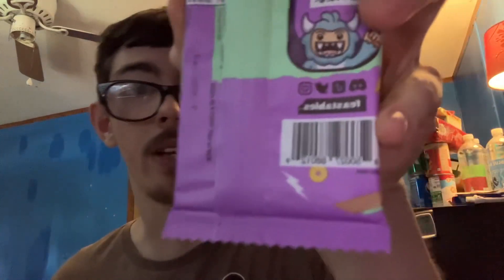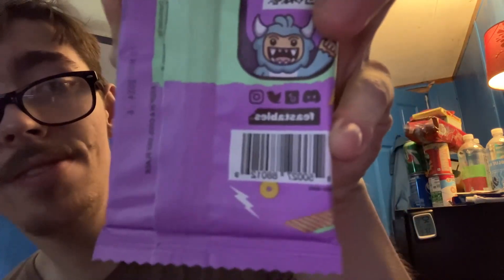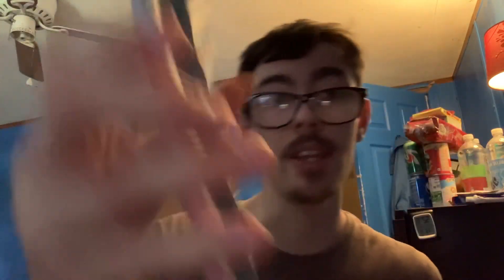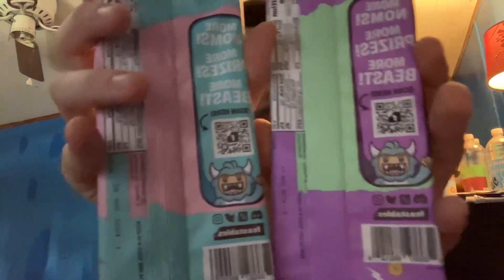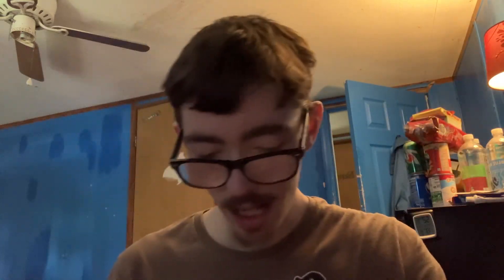Reviewing me beats original chocolate and mr beast milk chocolate candy bars